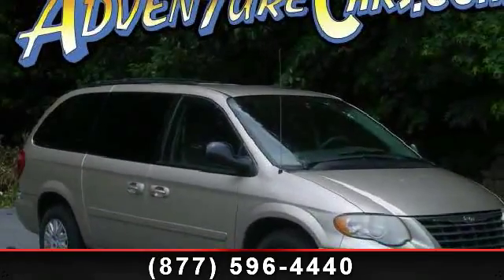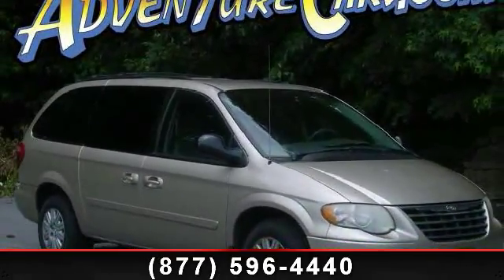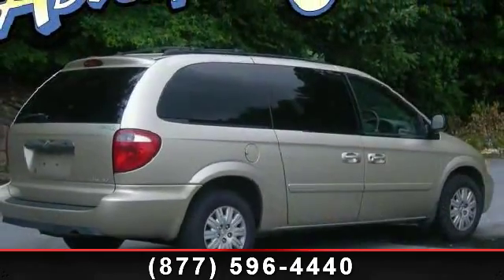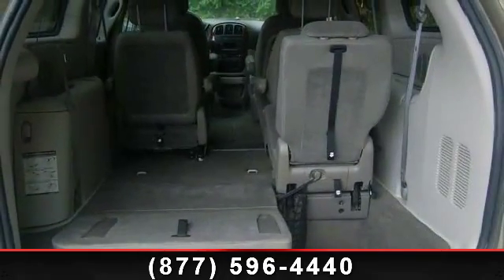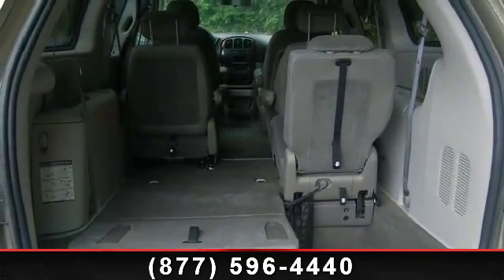2005 Chrysler Town and Country - Adventure Chevrolet Chry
Imagine yourself in this 2005 Chrysler Town  and  Country LX. This may be the set of wheels you've been looking for. This vehicles top features include 4-Wheel Disc Brakes, Remote keyless entry, Rear window wiper, Bodyside moldings, ABS brakes, Front wheel independent suspension, Dual front impact airbags, Delay-off headlights, and Illuminated entry. This car won't be available much longer.